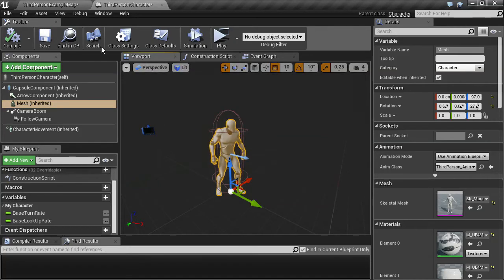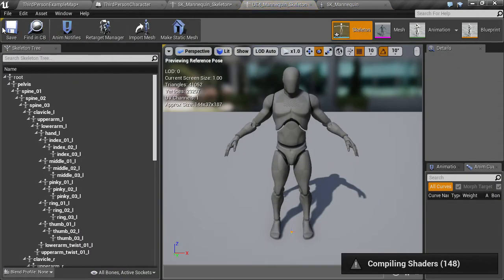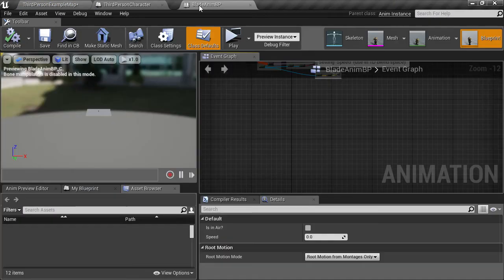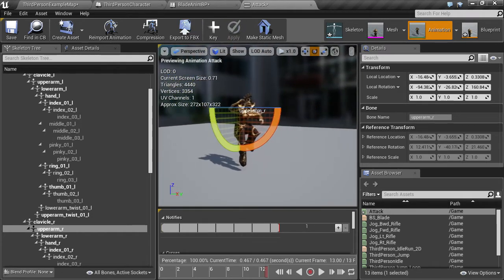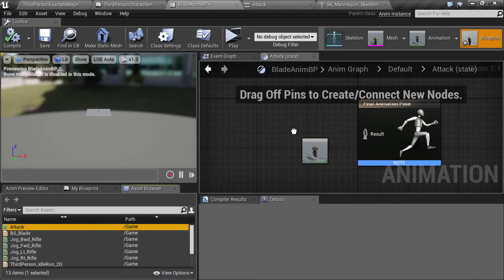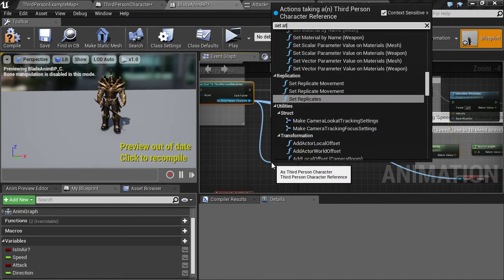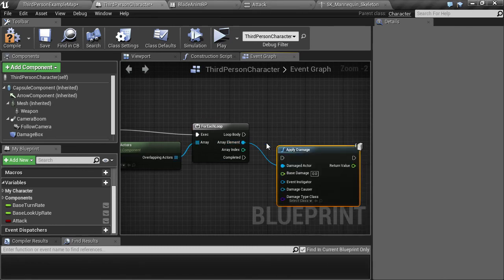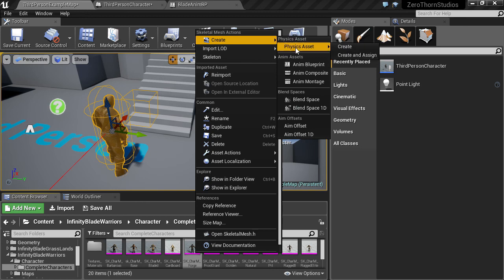Zero Thorn Studios Unreal Engine 4 Basics pt2 Character and Animations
Setting up the character, components, skeletal mesh, and animations